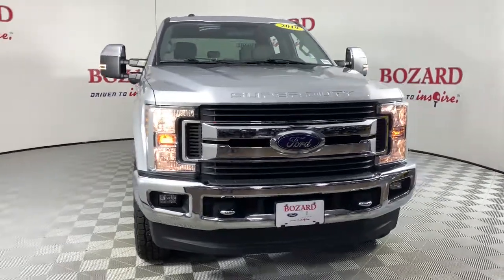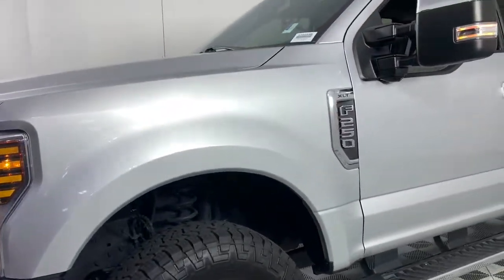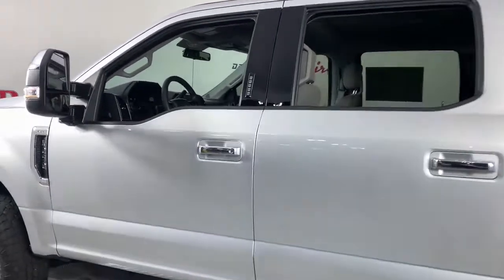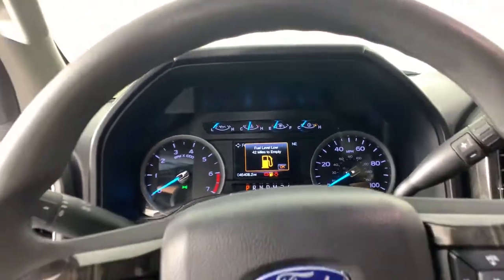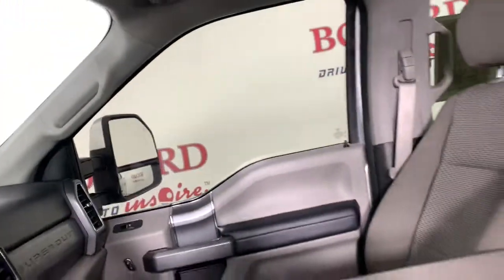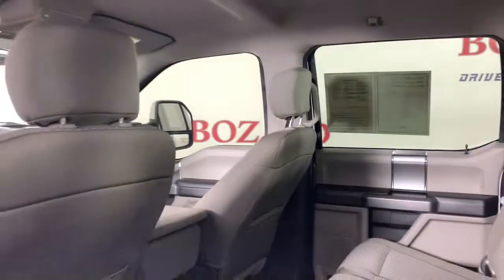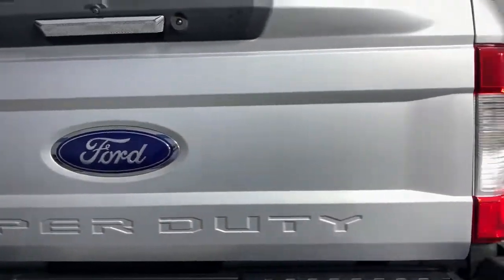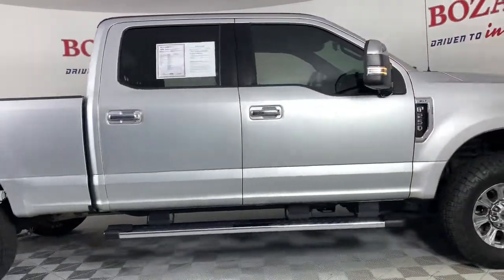2019 Ford F-250SD Jacksonville, Daytona Beach, Orlando, St. Augustine, Near Me FL 222204B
Ingot Silver Used 2019 Ford F-250SD XLT available in Jacksonville, Florida at Bozard Ford Lincoln. Servicing the Daytona Beach, Orlando, St. Augustine, Near Me, FL area.

GVWR: 10,000 lb Payload Package,7 Speakers,AM/FM radio: SiriusXM,Radio data system,Radio: AM/FM Stereo/MP3 Player,SiriusXM Radio,SYNC Communications & Entertainment System,Air Conditioning,Power steering,Power windows,Remote keyless entry,Steering wheel mounted audio controls,Traction control,4-Wheel Disc Brakes,ABS brakes,Dual front impact airbags,Dual front side impact airbags,Emergency communication system: 911 Assist,Front anti-roll bar,Low tire pressure warning,Overhead airbag,Brake assist,Electronic Stability Control,Exterior Parking Camera Rear,Delay-off headlights,Fully automatic headlights,Panic alarm,Security system,Speed control,Bumpers: chrome,Heated door mirrors,Power door mirrors,Rear step bumper,Turn signal indicator mirrors,Compass,Driver door bin,Driver vanity mirror,Front reading lights,Illuminated entry,Outside temperature display,Overhead console,Passenger vanity mirror,Rear reading lights,Tachometer,Telescoping steering wheel,Tilt steering wheel,Trip computer,Cloth 40/20/40 Split Bench Seat,Split folding rear seat,Front Center Armrest w/Storage,Passenger door bin,Alloy wheels,Wheels: 18 Sparkle Silver Painted Cast Aluminum,Privacy Glass,Variably intermittent wipers,3.73 Axle Ratio